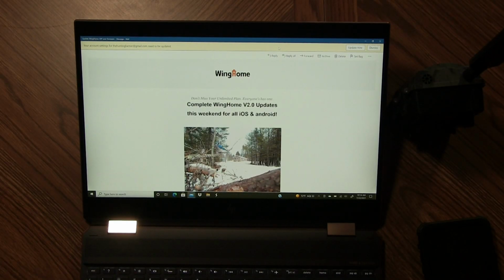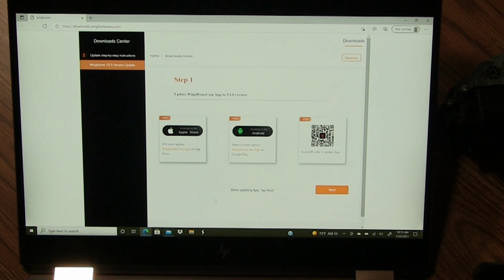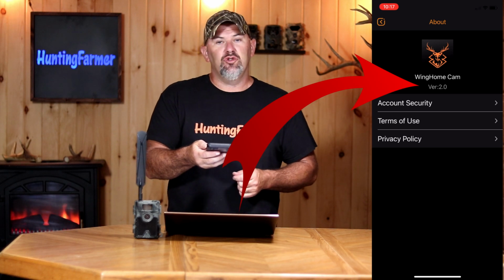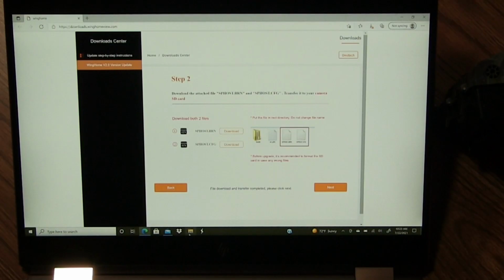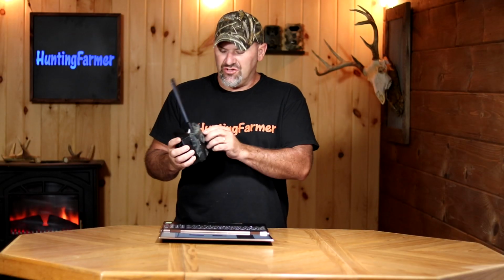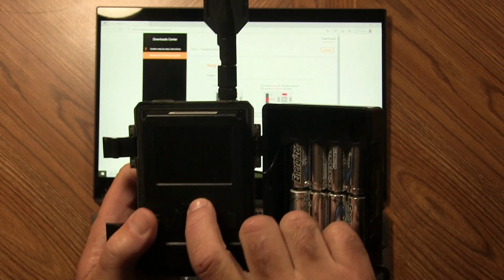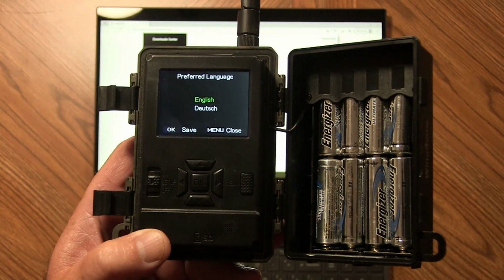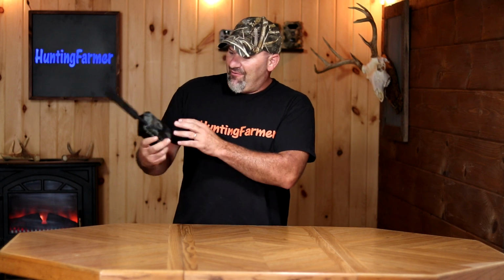WingHome 480ACE UPDATE! Cellular Trail Camera Unlimited Data!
~ HuntingFarmer  Merch~

WingHome has released an important update to their cellular 480ACE trail Camera. I'll walk through the update process.

WingHome 630M non-cellular Trail Camera

WingHome Universal Solar Charger

WingHome Universal Trail Cam Mount

My Full Reviews of the WingHome Products!